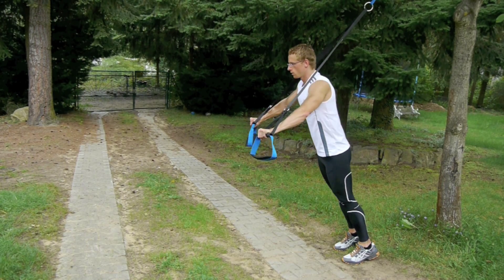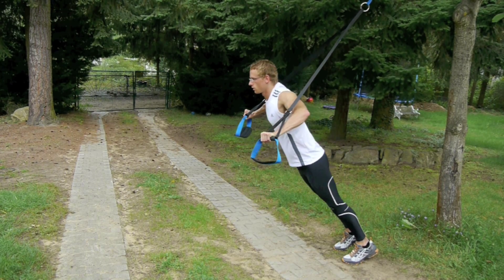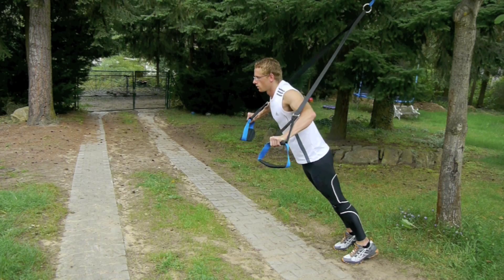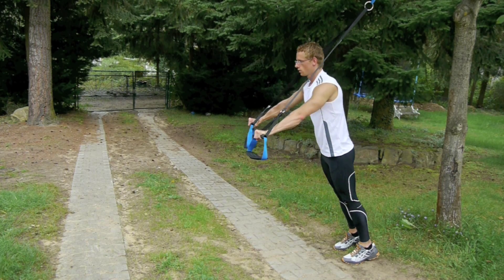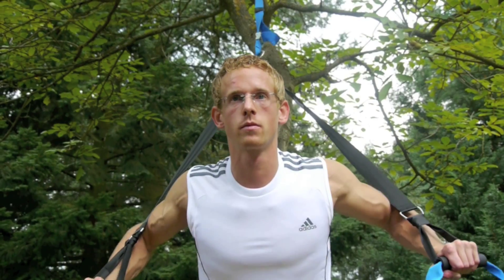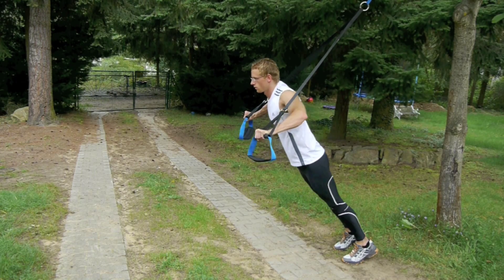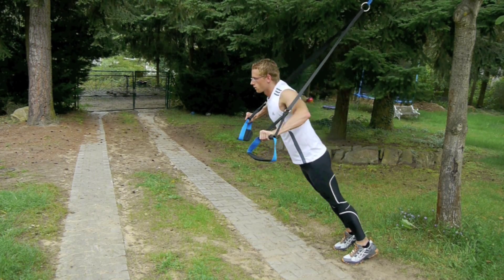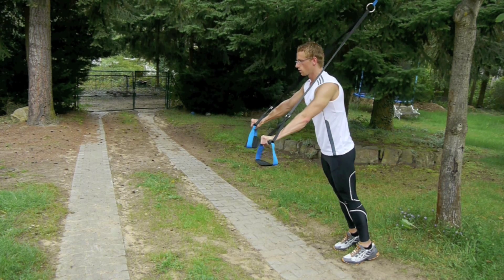Exercise Suspension Training: Push up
Push up